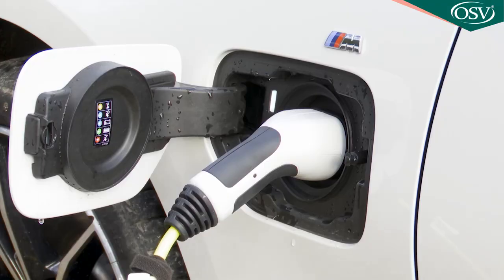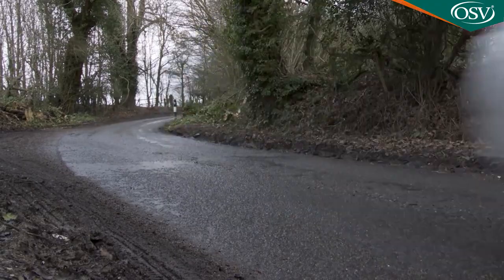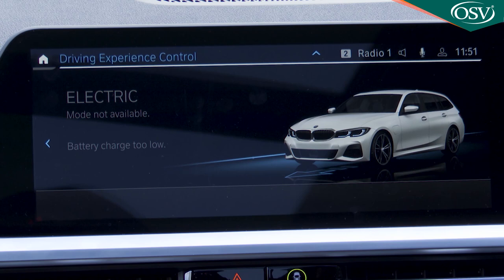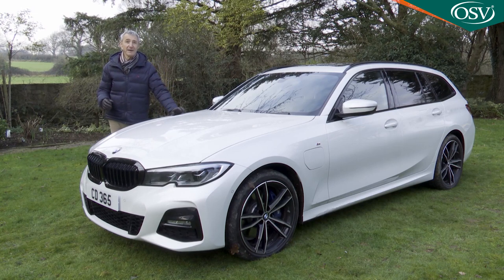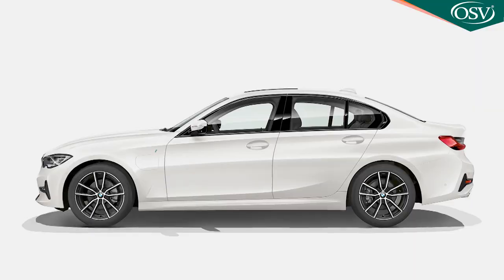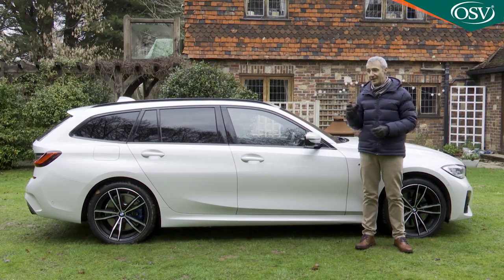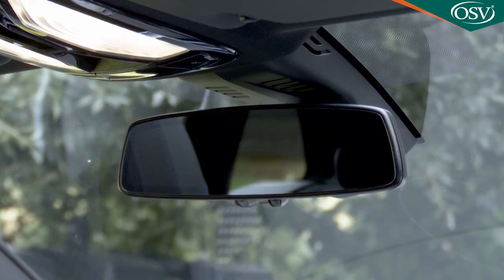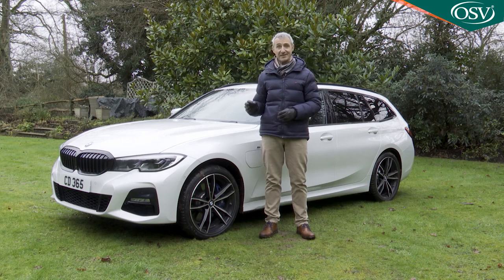BMW 330e Review - The Best Plug-in Hybrid in 2021?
With BMW's plug-in hybrid petrol/electric 330e model, the conventional 320i variant's 184hp 2.0-litre petrol engine has been matched with an electric motor and a larger battery to create quite a package. Now you can have it with the estate body style and xDrive AWD too.

Background

Not everyone wanting futuristic engine technology wants their car to also look futuristic. To look like BMW's i3 for instance. If you're buying from this Bavarian brand and want a petrol/electric powerplant, the 330e Plug-in hybrid offers a more subtle way to go.

You get 37.3 miles of all-electric driving range when the car's charged up, which enables the creation of some impressive overall stats - up to 217.3mpg on the WLTP combined cycle and as little as 30g/km of WLTP-rated CO2. Those figures fall only fractionally with this Touring estate body style. Take some time to understand BMW's thinking here and it's hard not to be impressed.

Driving Experience

This current 330e Plug-in hybrid took a big step forward over its predecessor, the main difference between the two cars found when it comes to measurement of all-electric driving range. This was rated at only 21 miles in the previous generation 3 Series plug-in but in this current 330e design, BMW clams up to 37 miles of zero emissions motoring from a fully-charged set of batteries. In other words, if you've a pretty typical daily commute, you might never have to fuel up this car to complete it.

As you might expect, this kind of cleverness comes courtesy of a very advanced powerplant indeed, in this case a combination of the 184bhp 2.0-litre petrol unit from the 320i mated to an electric motor incorporating an 'XtraBoost' function. This can increase power to as much as 293hp, reducing the 62mph sprint time to six seconds exactly. The hybrid system's extra weight drops maximum speed slightly over that of the ordinary 320i, but it's still rated at 143mph. The brand's xDrive 4WD system is now available on this variant.

This isn't the kind of Plug-in hybrid model you'll buy if you want to make an eco-statement. Unless you really know your BMWs, there's almost nothing to visually differentiate a 330e from any other 3 Series saloon unless you happen to spot the side panel charging flap. The 3 Series styling theme by now should be familiar to almost every business buyer. Classic cues like the kidney grille at the front, the sharp lines of the flanks and the powerful rear end are all present and correct.

The cabin looks predictably smart, with chrome finishing and high-gloss surfaces. This 'M Sport'-trimmed models get the full 'Live Cockpit Professional' package which gives you a 12.3-inch virtual instrument binnacle screen and a 10.25-inch centre-dash iDrive monitor. There's some clever stuff incorporated into this pricier set-up, including gesture control and what BMW calls an 'Intelligent Personal Assistant', which works a bit like the 'Siri' or 'Google Assistant' systems you might use on your 'phone and is there to answer questions you can voice to the car as you drive it.

And out back? Well the 330e saloon's luggage bay measures 375-litres - that's 105-litres down on a conventional four-door 3 Series model. This Touring estate 330e derivative has a 410-litre boot, extendable to 1,420-litres - which is 90-litres down on a conventionally-engined 3 Series Touring model.

The 330e now comes in both saloon and Touring estate guises, plus there's a choice of either rear-driven or 4x4 xDrive formats. You get four trim levels to choose from - 'SE', 'Sport', 'M Sport' and 'M Sport Pro Edition'. Prices start at around £40,000 and rise to around £50,000. As with all Plug-in hybrids, you have to have automatic transmission. The xDrive set-up commands an extra premium of around £1,500. There's a premium of £1,500 for this Touring estate body style.